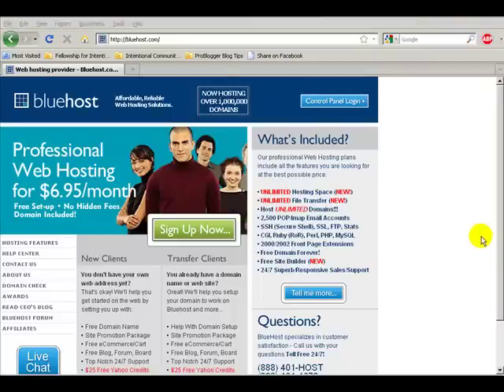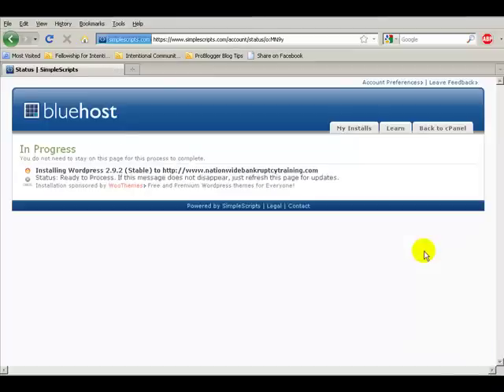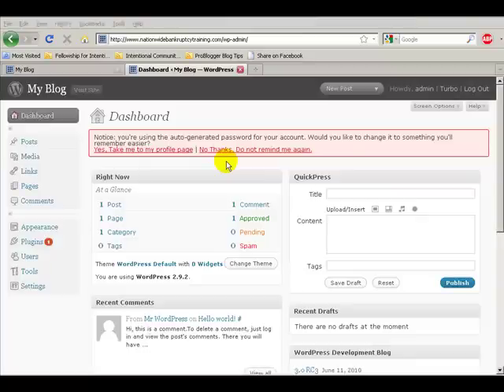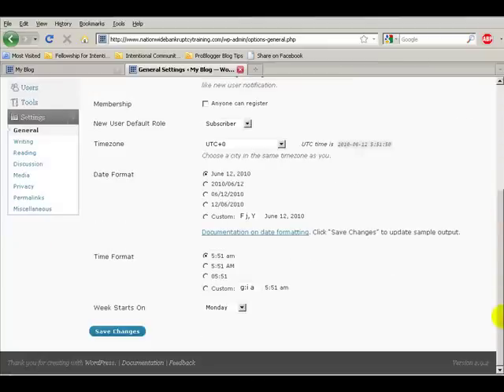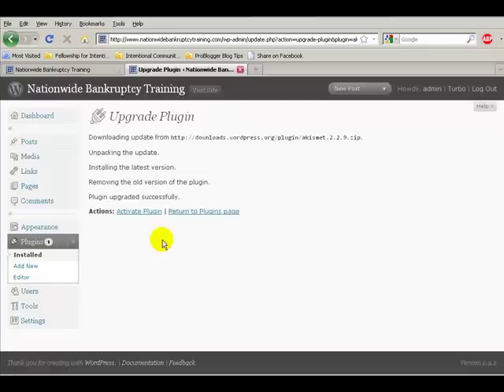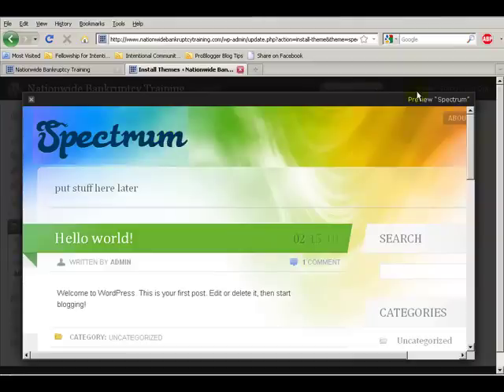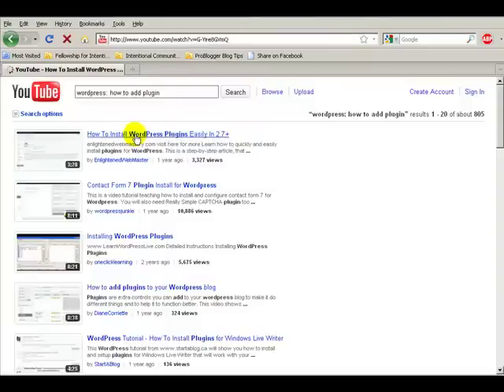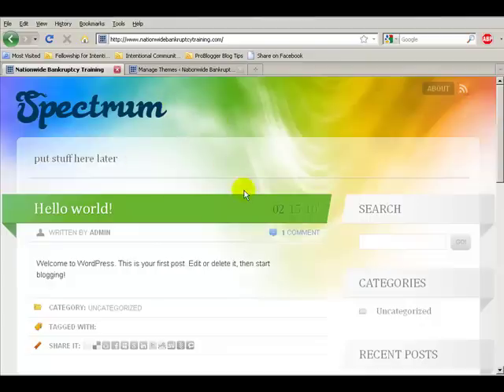How to Develop a Web Site in Less Than 5 Minutes with WordPress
Watch as the instructor shows you step-by-step how to design a basic web site in less than 5 minutes. Save money and time.